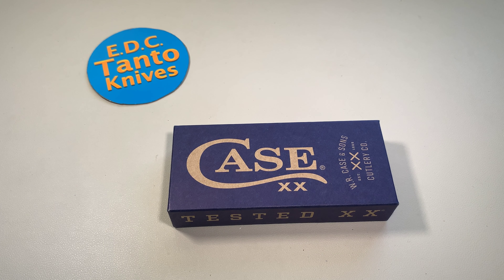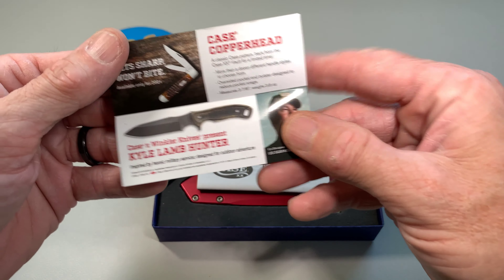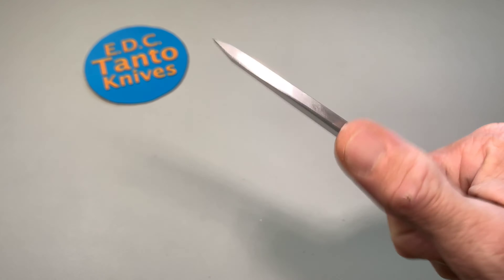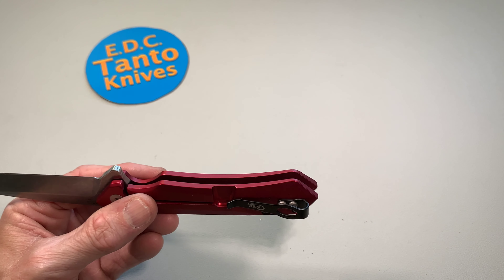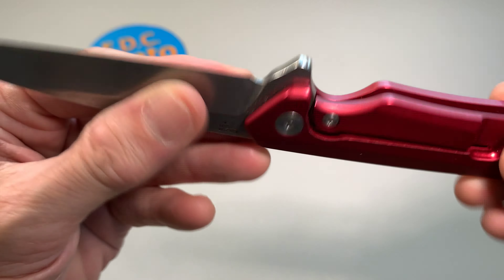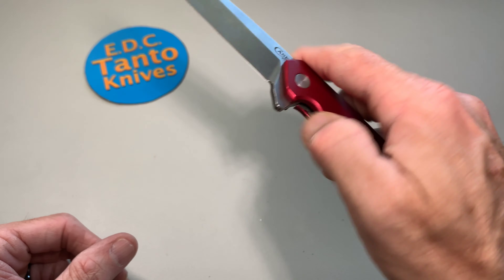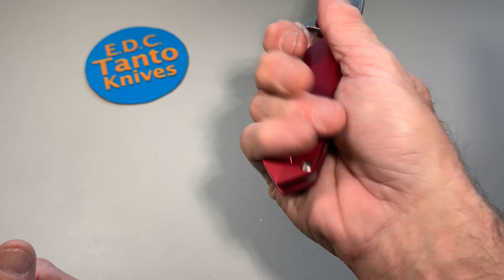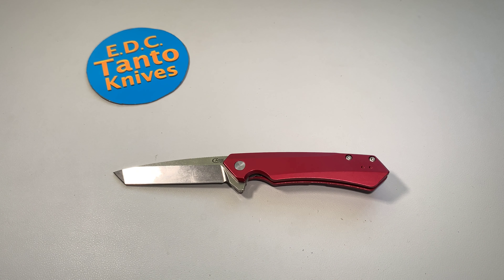Case Kinzua Flipper Knife Unboxing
SPECS

Model No.: 64665
Pattern: Kinzua
Pattern Stamp: KINZUA S35VN USA
Handle Material: Lightweight Black Anodized Aluminum
Handle Finish: Smooth
Blade Type: Tanto
Blade Length(s): 3.4 in
Lock Type: Frame Lock
Blade Material: S35VN
Blade Finish: Satin Finished
Closed Length: 4.75 in
Weight: 3.4 oz